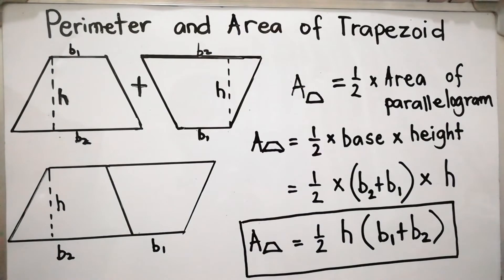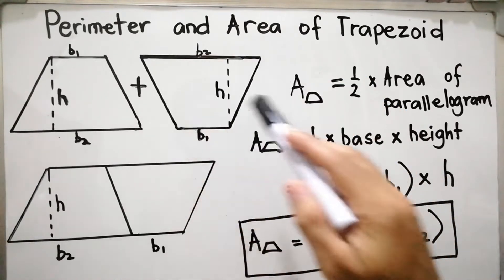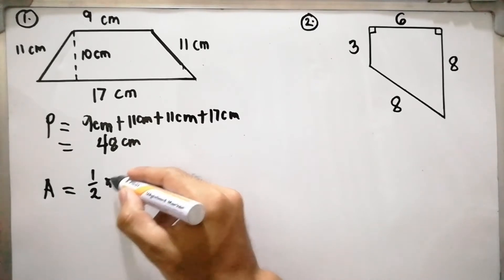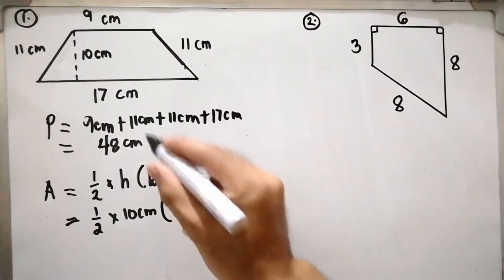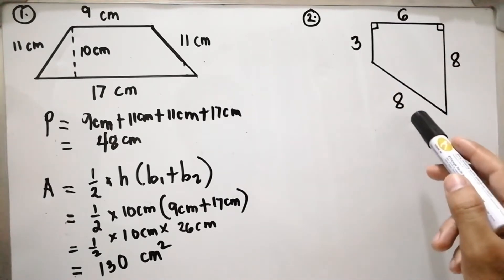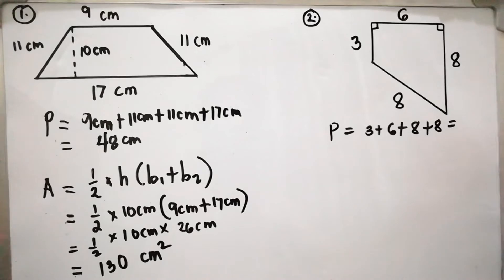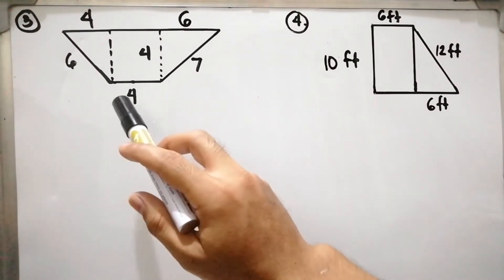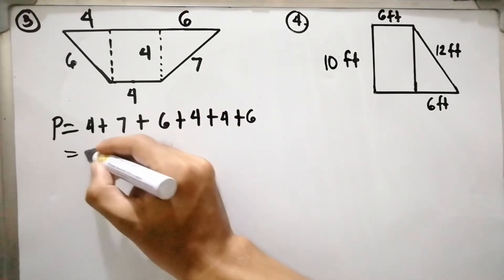Perimeter and Area of a Trapezoid - Geometry | Mr.M.Gomez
How do we derive the formula of the area of trapezoid? This topic will teach you how to get the perimeter and area of the trapezoid. Also, you will learn how to get the side or the height of the trapezoid given the Perimeter, Area, and its known sides.